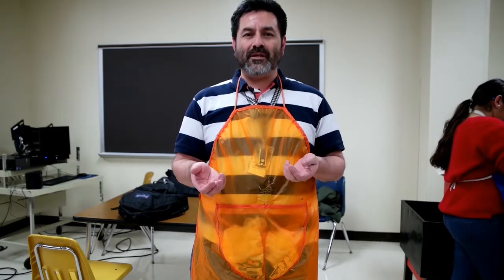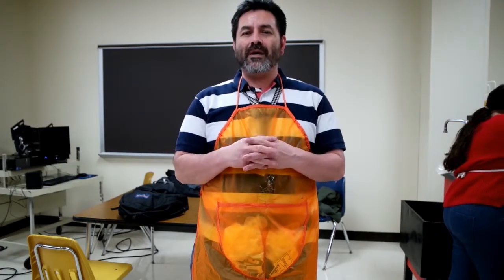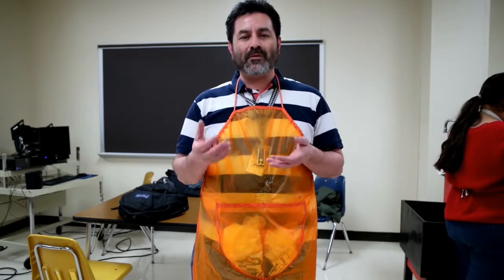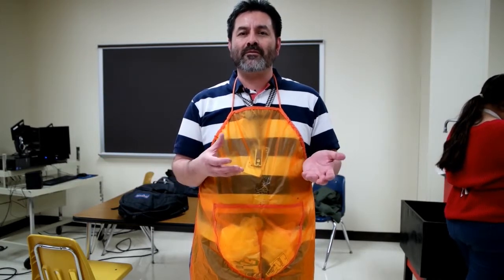Mr. Rodriguez's After School Dissection Lab